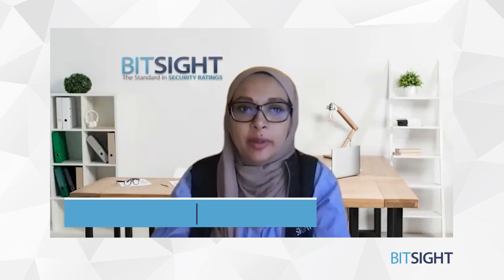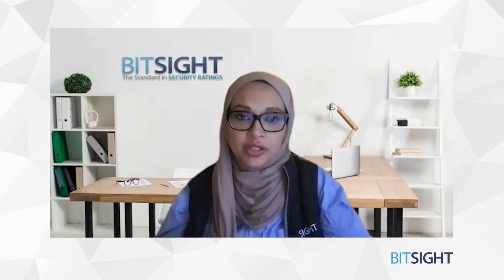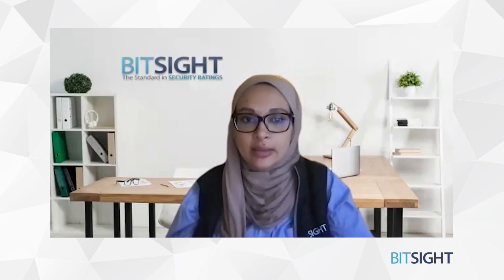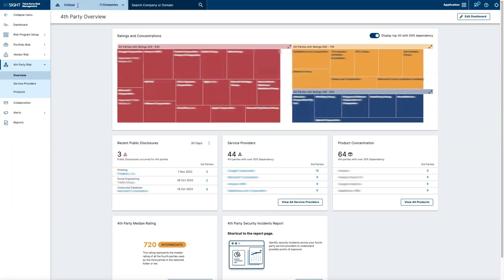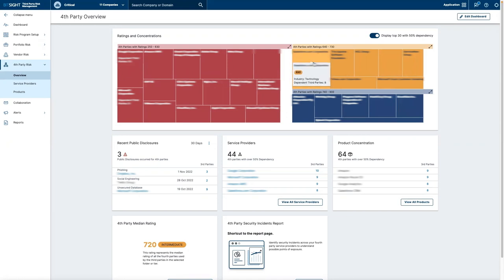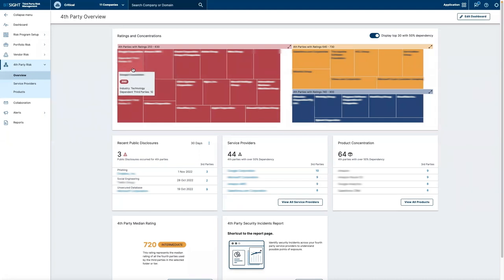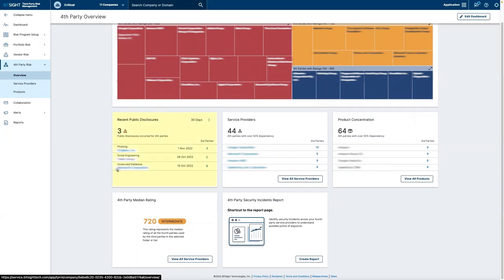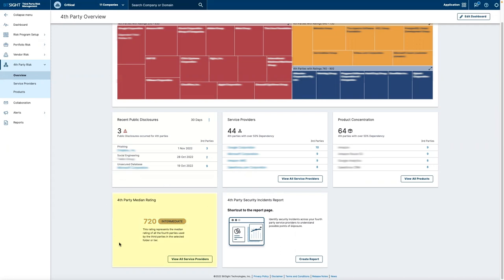BitSight for Fourth Party Risk Management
Learn how BitSight for Fourth-Party Risk Management, helps you uncover deep insights into the most crucial and concentrated risk in your extended vendor network so you can proactively manage and remediate risk. With our latest enhancements, you can address concentrated risk within your extended vendor network in a more scalable and efficient way.